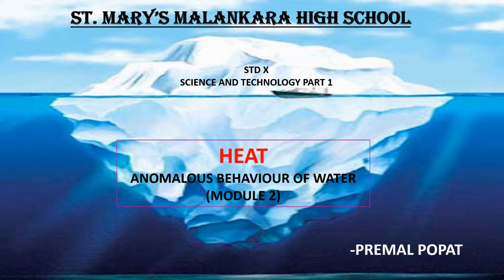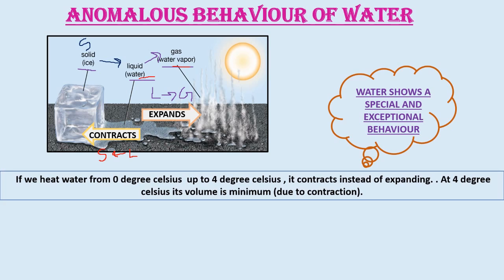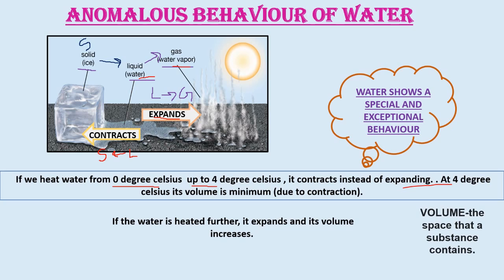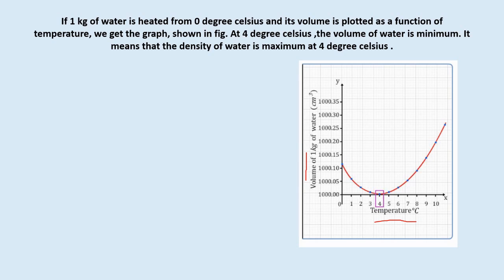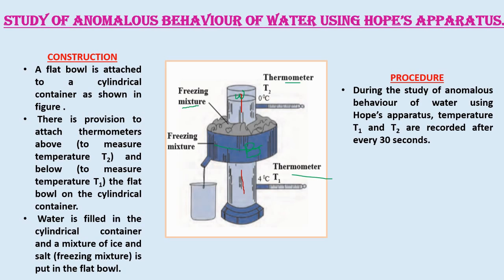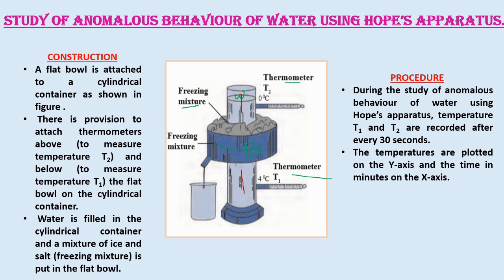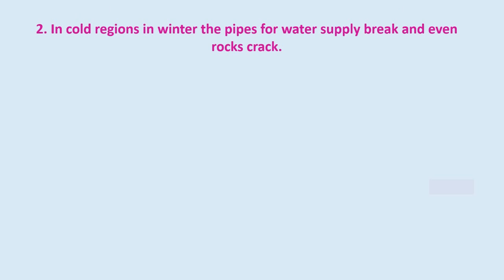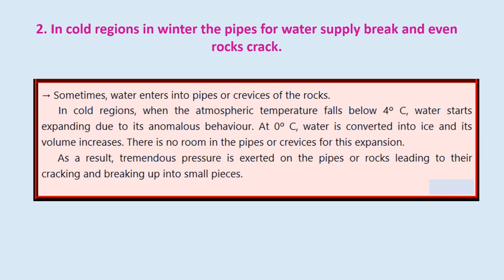Standard: X, Subject: Science 1, Topic: Heat (Anomalous Behaviour Of Water) Module-2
This Video is Presented by Premal Popat, explaining the topic " Heat (Anomalous Behaviour Of Water) Module-2" for standard X.